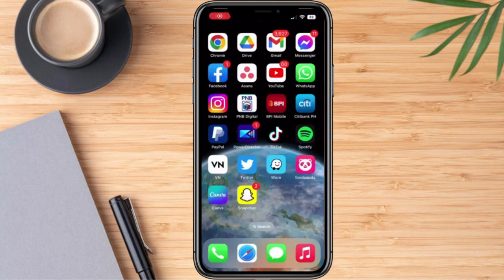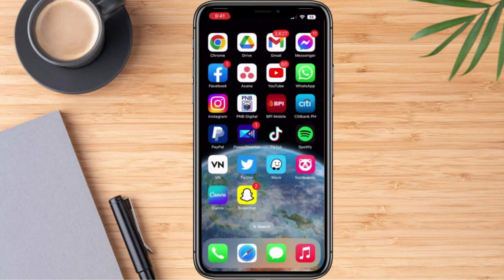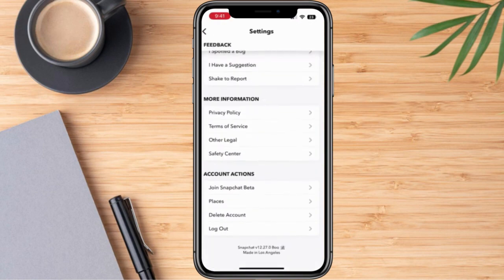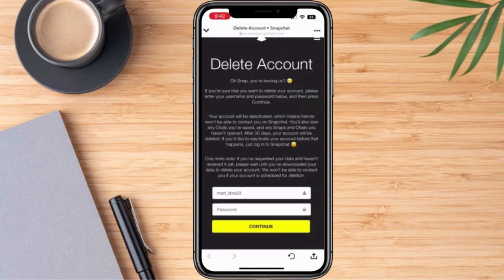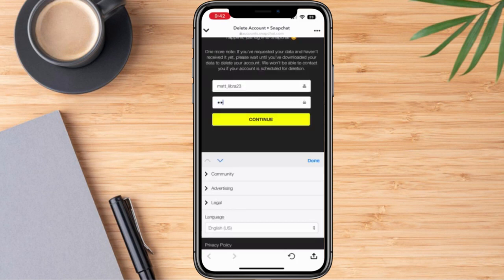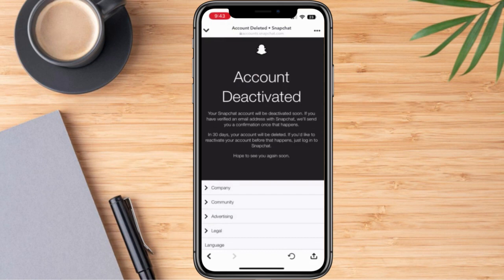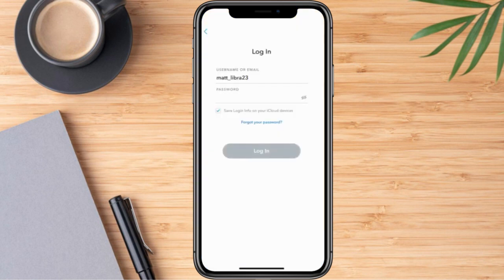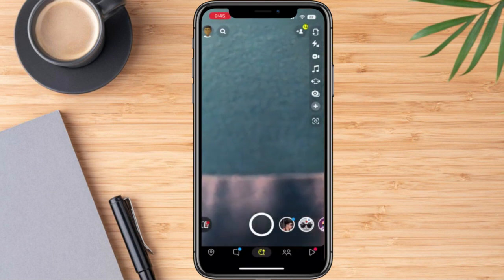How To Reactivate Snapchat Account | 2023 Update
Today we're going to learn you How To Reactivate Snapchat Account | 2023 Update. In the video we will show in a couple of easy to follow steps how to do this! So follow all the steps and you will know How To Reactivate Snapchat Account | 2023 Update!